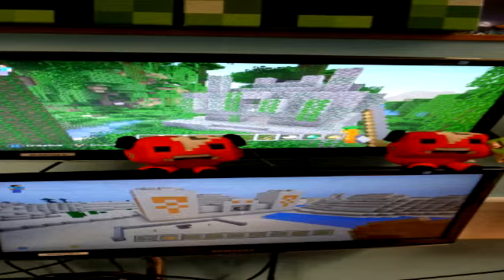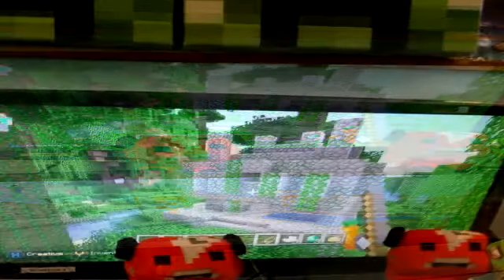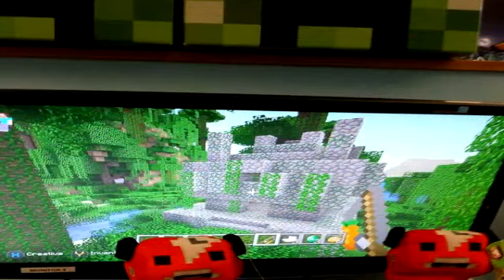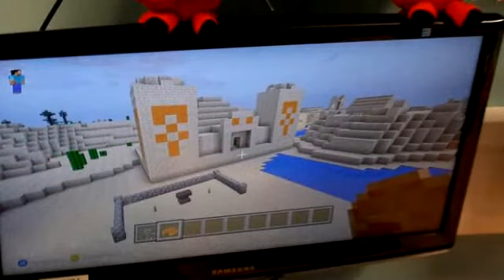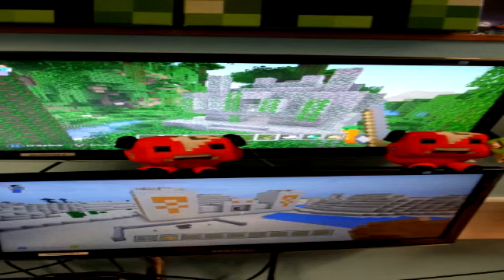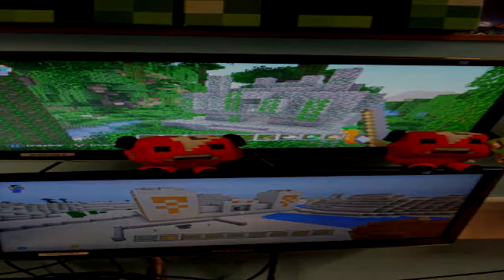Minecraft Xbox 360: TU14 NEW SCREENSHOT - EMERALDS, TRIP WIRE AND MORE!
JOIN ME AS I LILHULKBOY JUST FOUND OUT ABOUT A NEW SCREENSHOT FOR TU14 WITH EMERALDS, TRIP WIRE AND MORE!

~LIK AND FAV, IF U ARE A TRUE SMASHER

Minecraft on xbox custom map minecraft on xbox puzzle map parkour map adventure map mini game creative mode tutorial how to sprint how to fly tips and tricks how to turn off clouds minecraft on xbox lets play minecraft on xbox super mario minecraft cape on every skin "how to" get a cape on every skin skin pack 4 how to get capes on all skins minecraft xbox minecraft on xbox glitch skygrid on xbox skyblock survival version 1.1 and 2.1 sand skyblock glowstone skyblock fastest time for beating the ender dragon on xbox deating the ender dragon fast "tu12 music discs' "new tu12" "music disc" "Music discs" "all the music discs in the tutorial" "rare drops" "rare mob drops" "special drops from